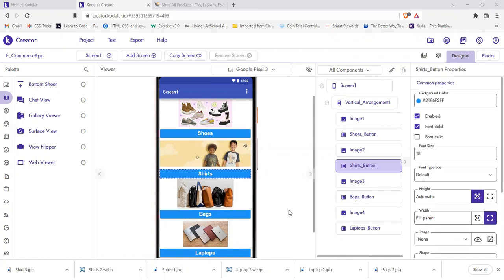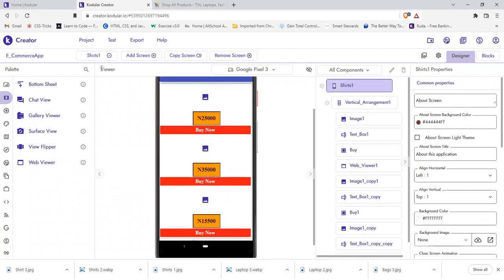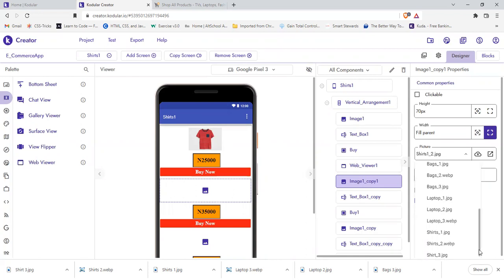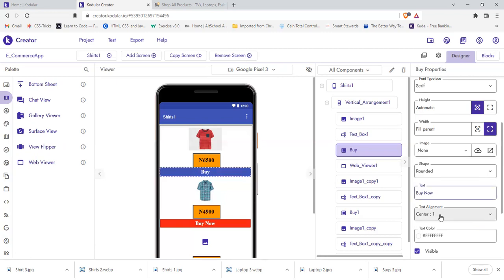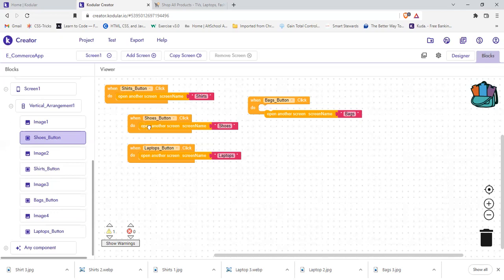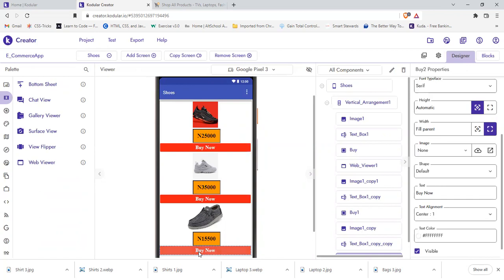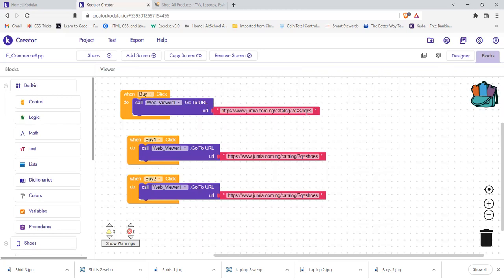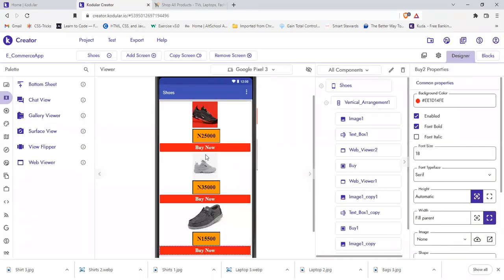Kodular- How to Develop Android Apps (Lesson 3)